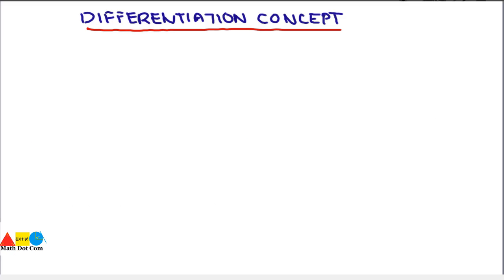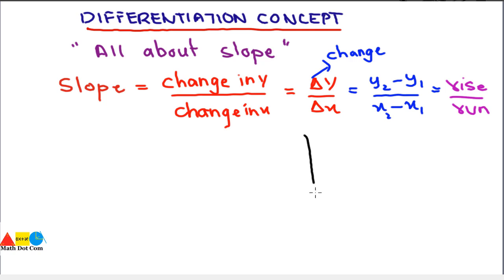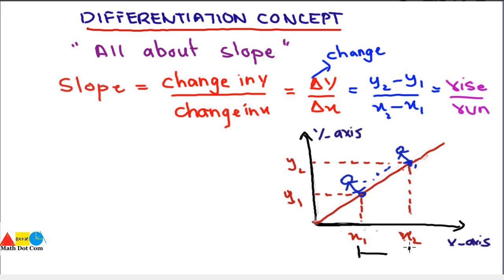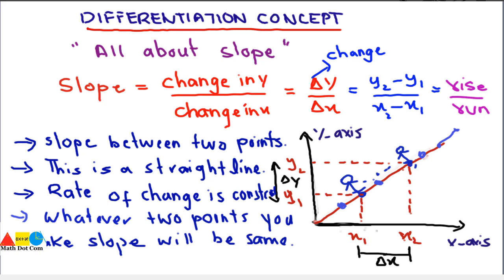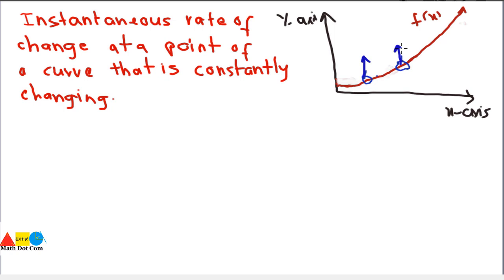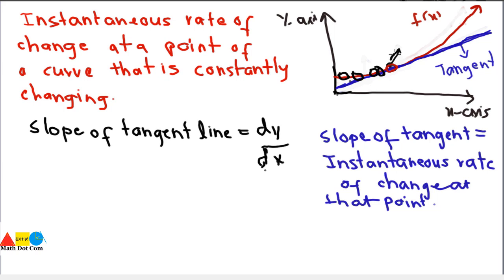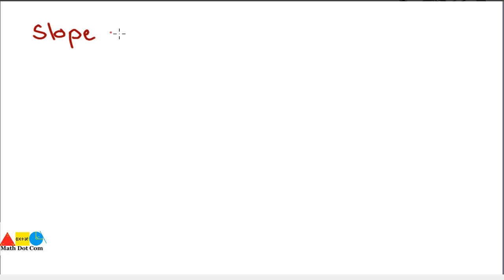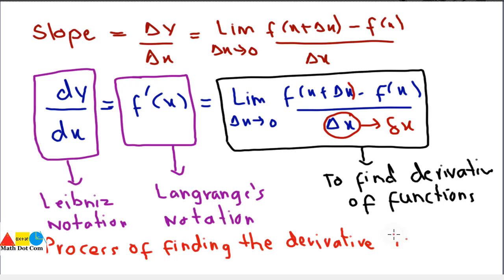All about Differentiation| Derivative as Slope of a Tangent| Math Dot Com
Derivative is the slope of tangent line of the curve.Differentiation is all about slope.When we talk about the slope of straight line than we just find the slope between the two points.But when we have curved line of which slope is constantly changing at every point than how we can find the slope.Here comes the concept of Derivative.That is actually the instantaneous rate of change at a point.In order to find that change we need to draw a tangent to that point of which slope is the derivative of the given function.so
Slope of tangent line=dy/dx=f'x
Where dy/dx is the leibniz notation for derivative of a function and f'x is lagranges notation of derivative.
Process of finding the derivative is called as differentiation.